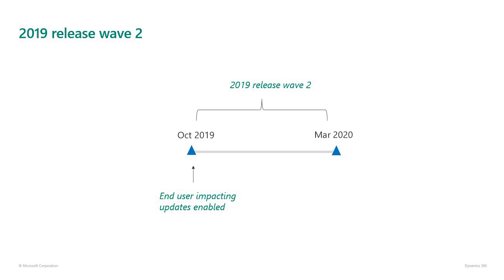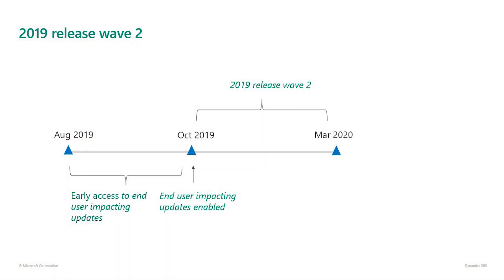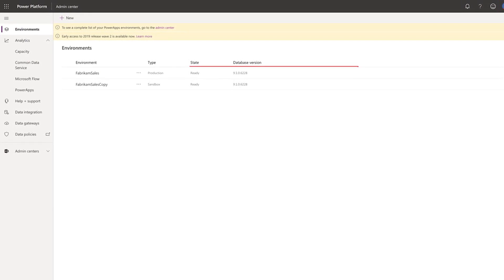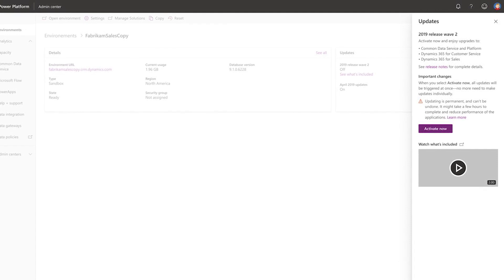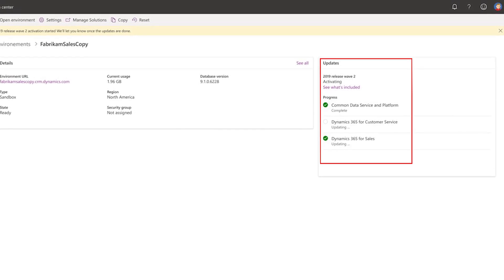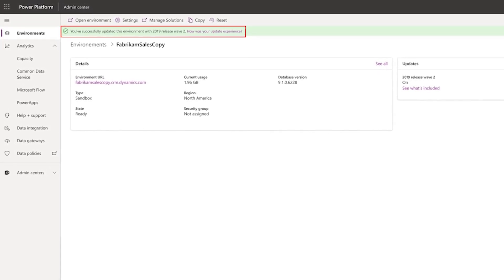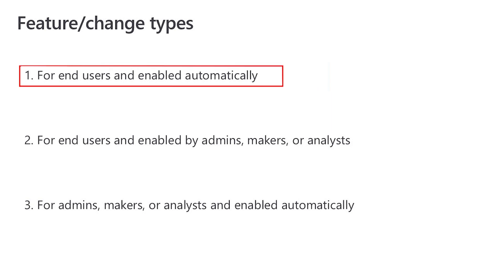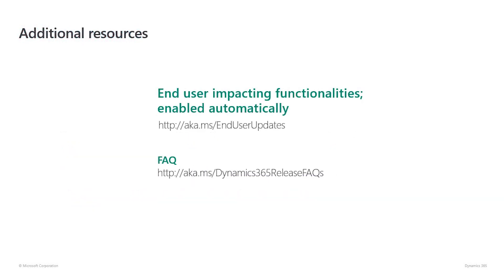How to enable early access to 2019 release wave 2 for Dynamics 365 Customer Engagement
In this video, hear from Manas Maheshwari, Senior Program Manager at Microsoft, to learn how to opt-in to early access to 2019 release wave 2 so that you can experience rich capabilities and enhanced functionalities.